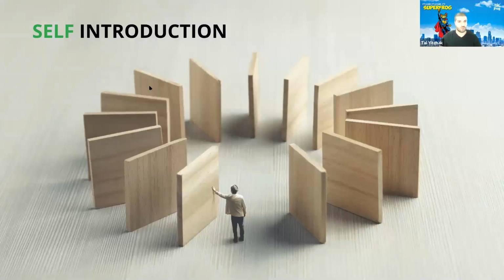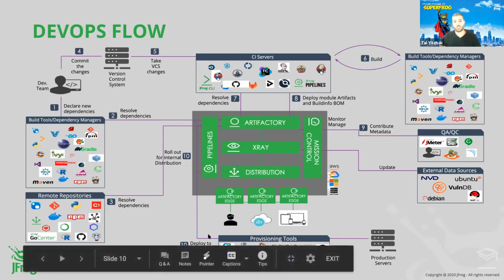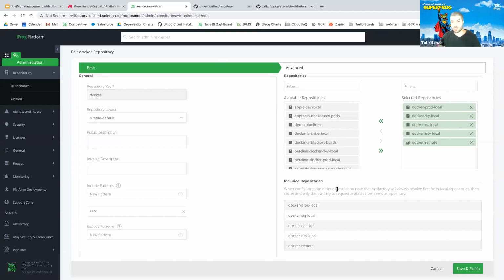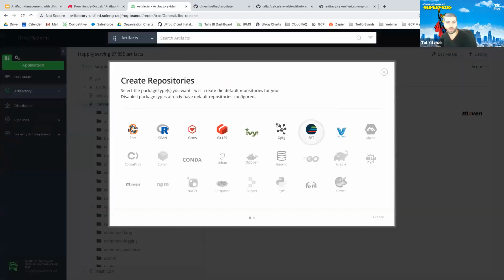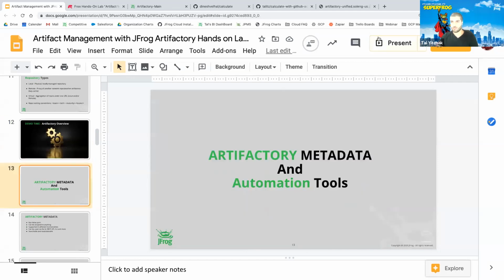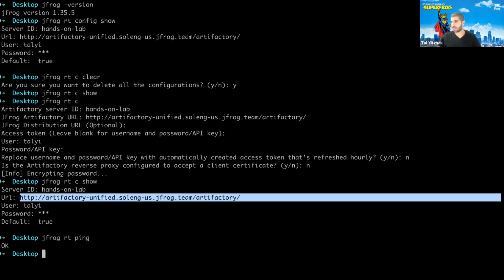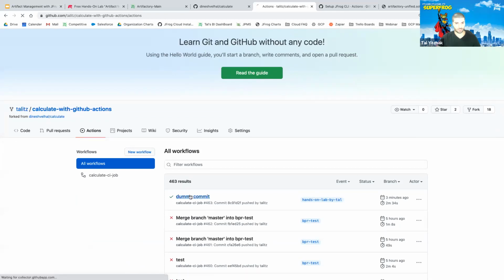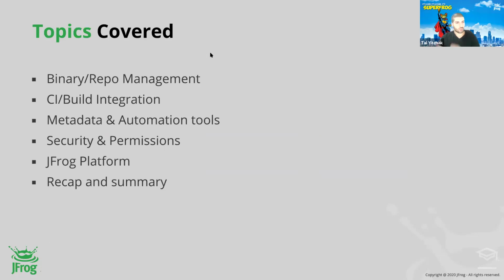Webinar "Artifact Management with JFrog Artifactory" on August 27, 2020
The hands-on workshop / webinar "Artifact Management with JFrog Artifactory" took place on August 27, 2020.

Artifactory is a product by JFrog that serves as a binary repository manager. The binary repository is a natural extension to the source code repository, in that it will store the outcome of your build process, often denoted as artifacts.

Join us to demo everything you need to know about Artifact Management with JFrog Artifactory. Get tips and tricks for improving developer productivity and learn some best practices for using Artifactory as part of your CI/CD pipelines to accelerate releases.

Workshop's Agenda:
- Understanding the importance of metadata
- How to build a robust CI/CD pipeline with rigid quality gates
- Promoting Build Info with Artifactory
- Best Practices for setting up repositories [local, remote & virtual]
- How to use JFrog CLI to achieve performance and provide metadata, all with the convenience of a command-line tool – usable in every environment
- Learn metadata-driven promotions as an example of using a multi-repository pipeline (Bill of Materials)
- Q&A